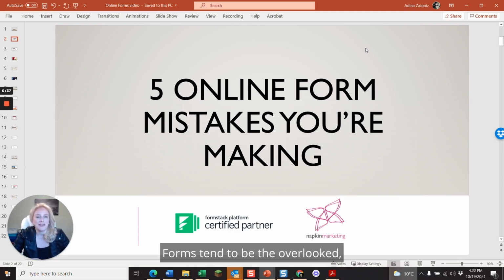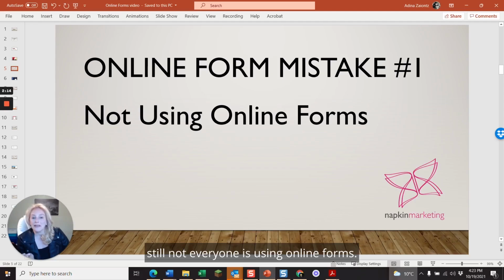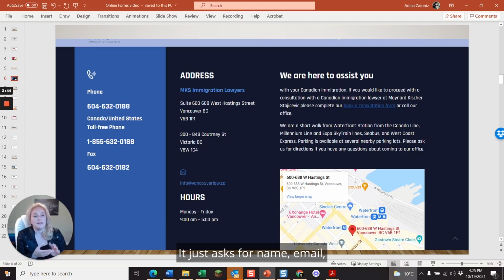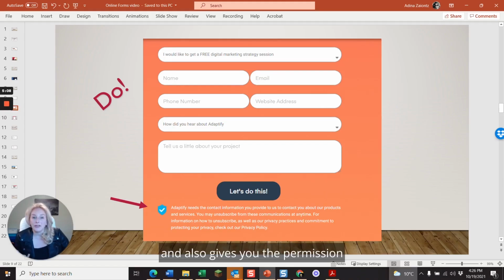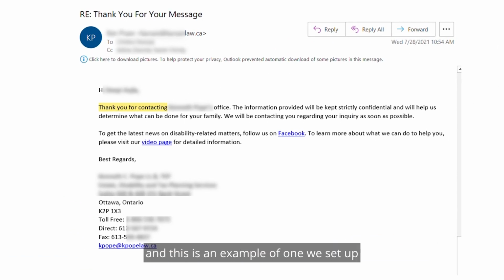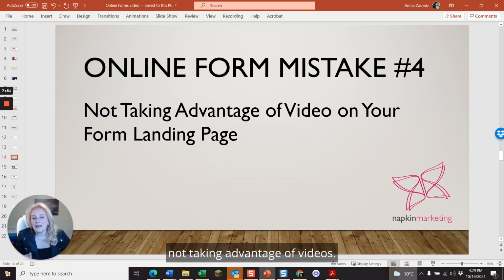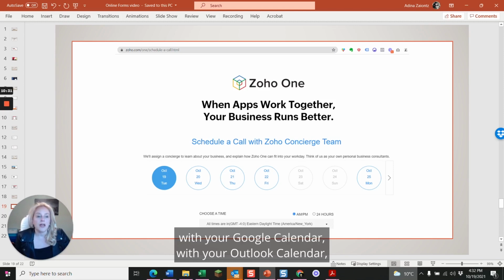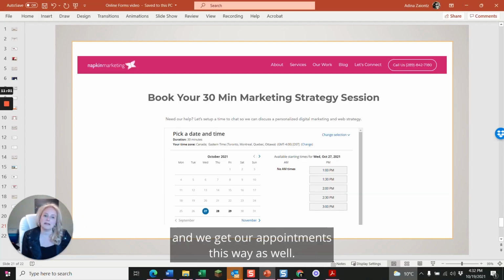5 Mistakes You're Making With Online Forms (Formstack)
Need to upgrade, fix or re-design your online forms? Contact your formstack partner for formstack forms, web design and more! We support all forms vendors, plugins and solutions.

What is formstack?
Formstack is a software that helps organizations create online forms to collect data. It enables organizations to automate and fix workflows without any programming or software skills required. Formstack users can collect data with online forms, generate digital documents, and gather electronic signatures.

Is formstack secure?
All data and documents stored in Formstack are protected with powerful encryption. No merged data is saved in our system. All information is sent over an SSL (Secure Sockets Layer) connection to prevent data breaches and man-in-the-middle attacks.

How to connect formstack to salesforce?
With Formstack for Salesforce, you can break down data silos, save time, and improve the customer experience with dynamically pre-filled forms, automated document generation, and streamlined digital signature collection—all without ever leaving your Salesforce org.